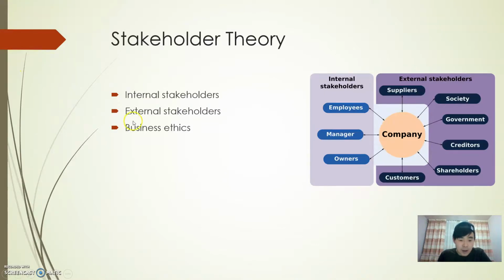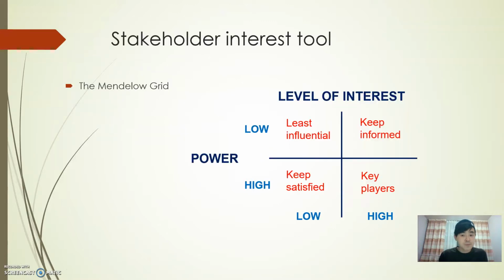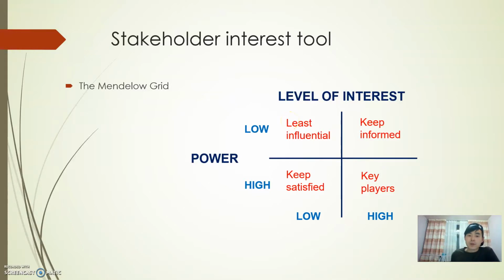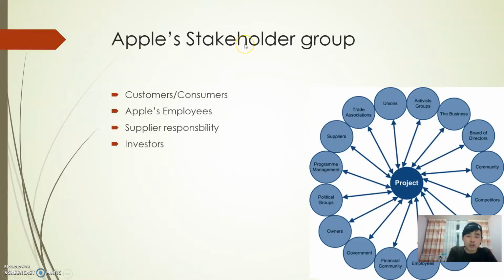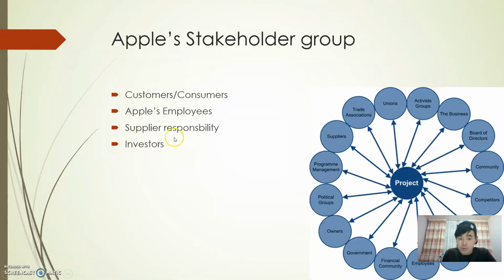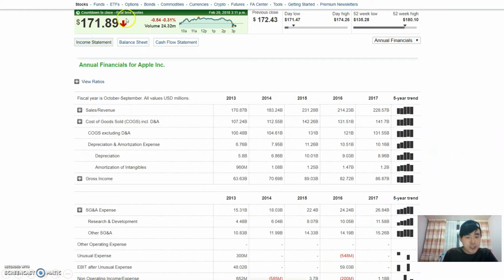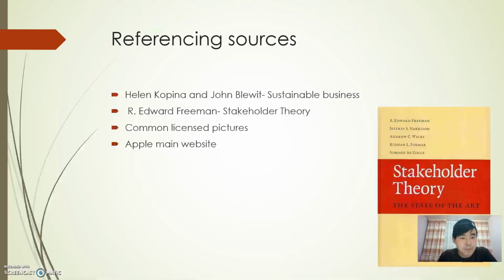BE&S2018 class 2F topic Stakeholder Theory